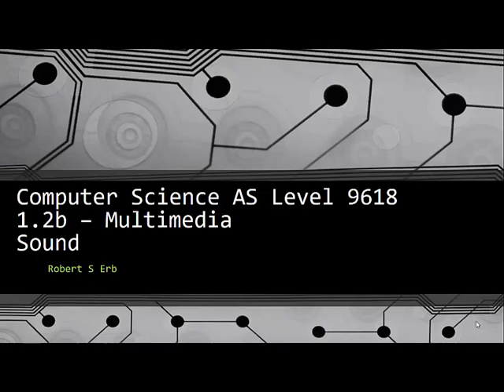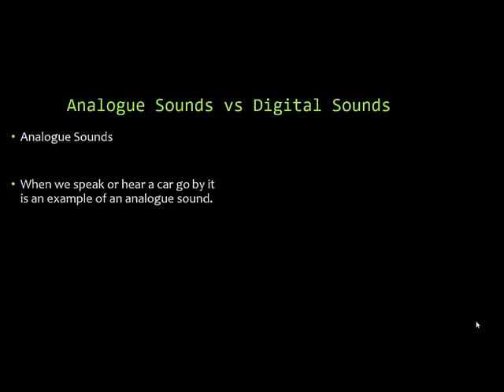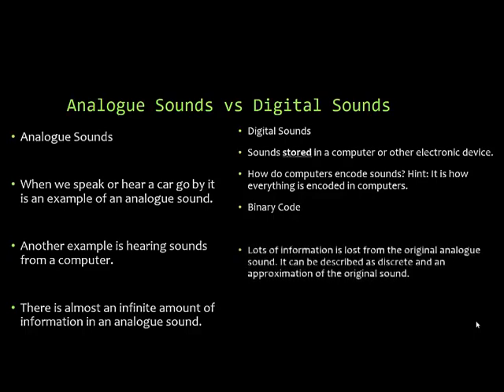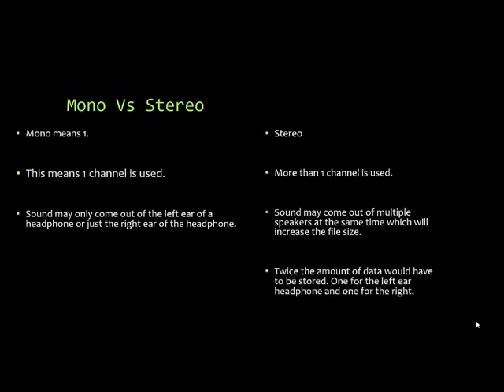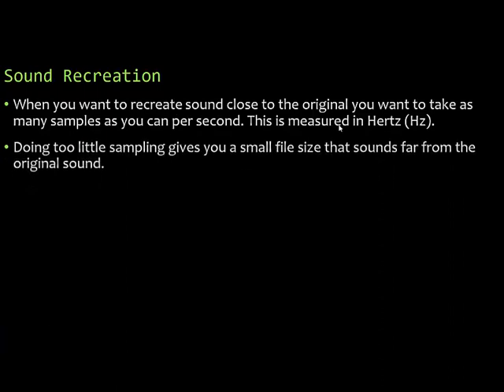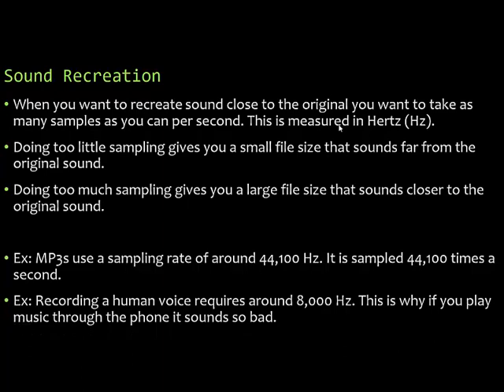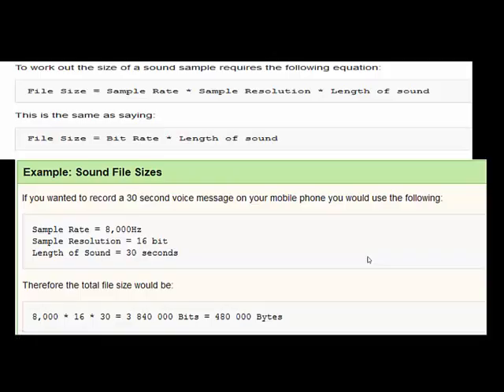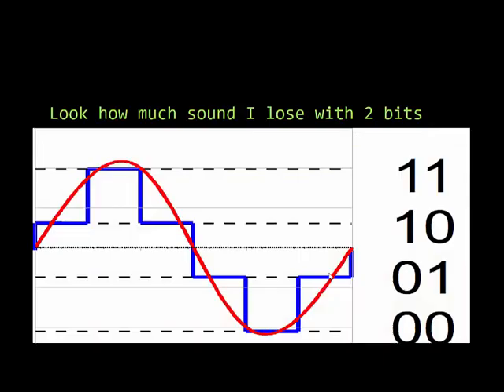1.2b Multimedia Sound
In this video we wrap up multimedia for Computer Science 8618. This lesson is all about sound.